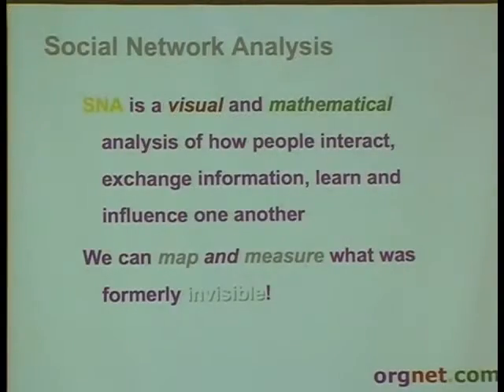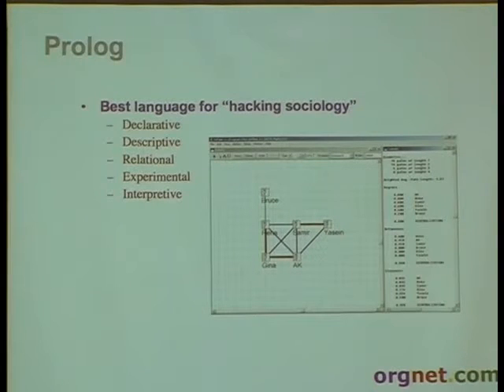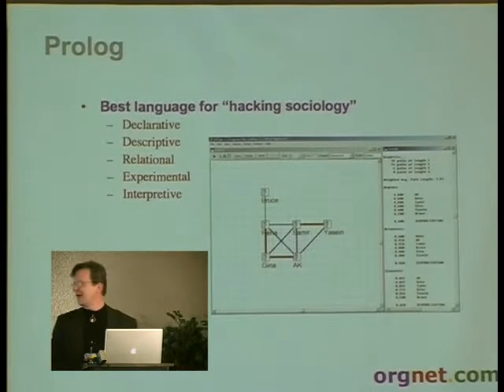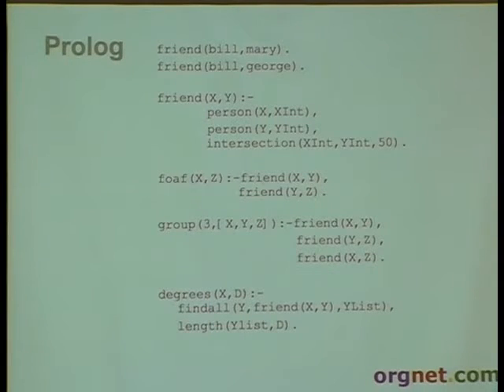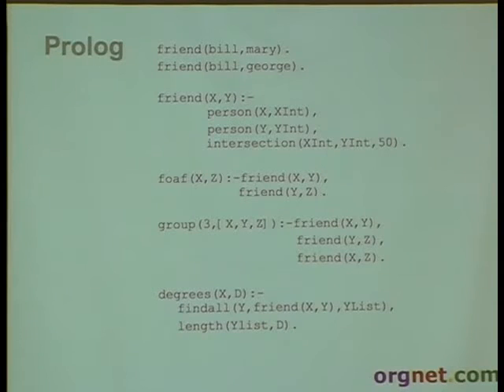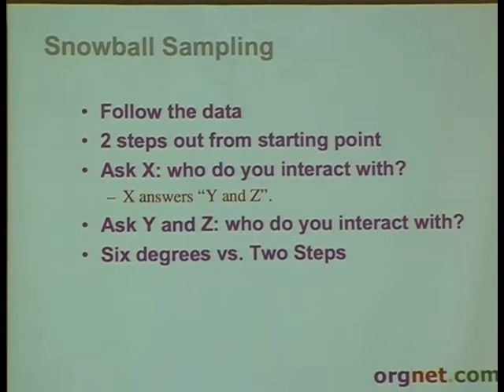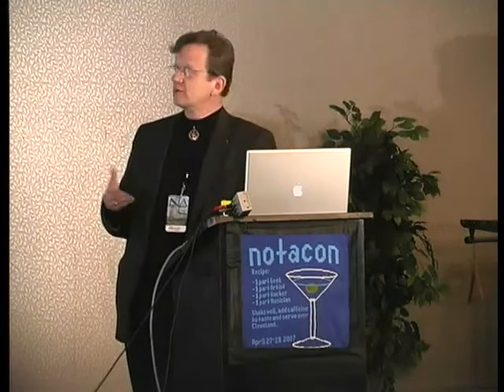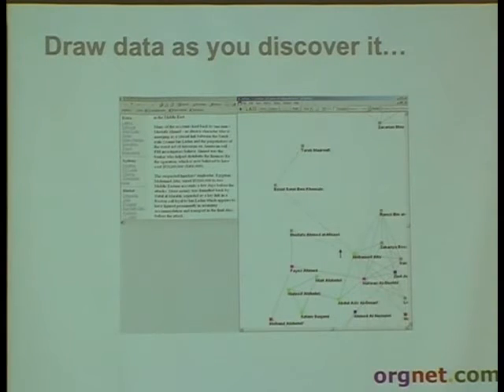Open_Source_Intelligence-Data_Patterns_on_the_WWW-Valdis_Krebs_000